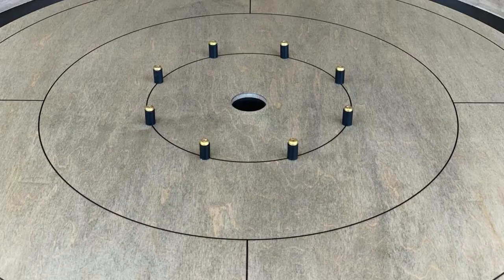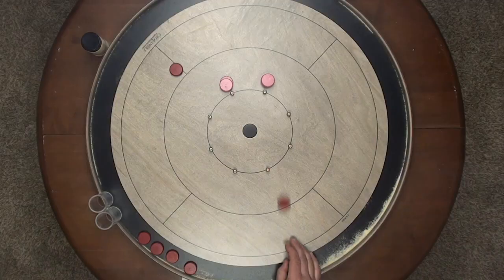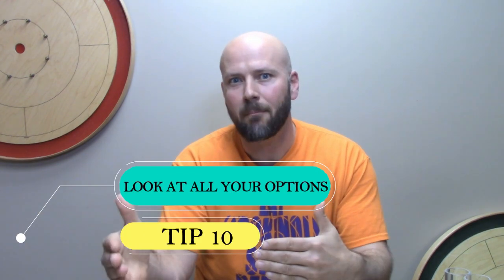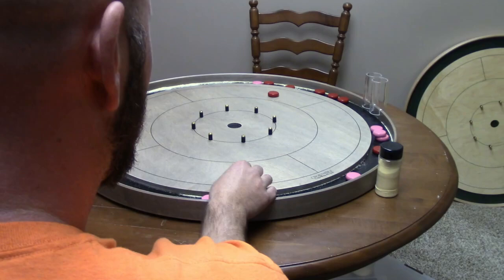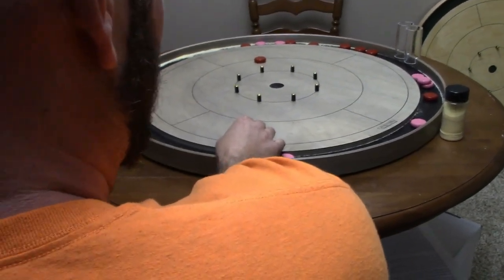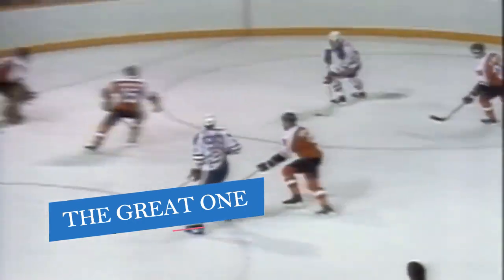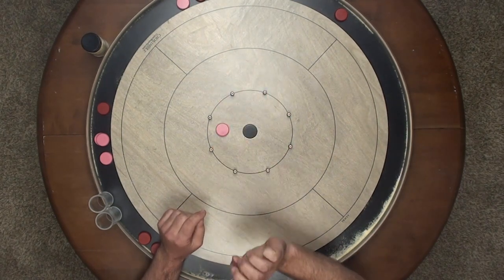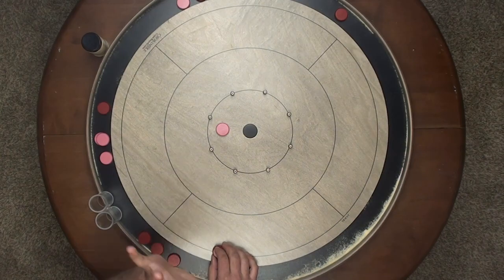Crokinole Skills Tip 10 Look At All Your Options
Official Crokinole Skills Tip 10 Look At All Your Options
Official board builder for the World Crokinole Championship, Jeremy Tracey explains and breaks down how to look at all your options quickly before each crokinole shot. Take your time, but do it quickly :)
Tracey Boards: Crokinole Boards Handcrafted by Players for Players Contact Jeremy Tracey or Check out the TRACEY Crokinole Boards
Intro Music Produced by: Dominic Leduc
Mothers California Gold Spray Wax
0:00 Intro
1:13 Looking at All the Options
4:16 Conclusion